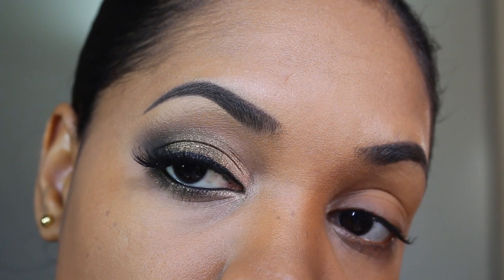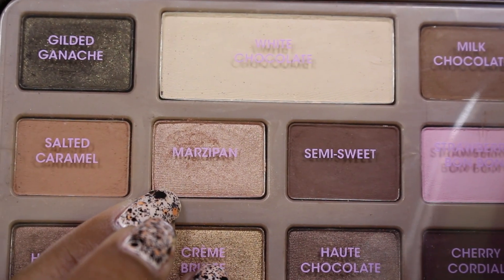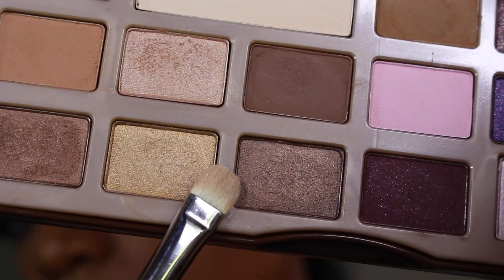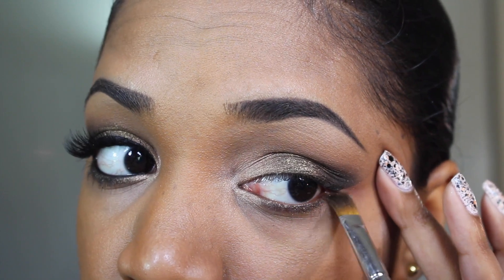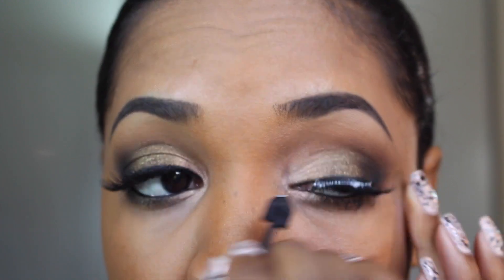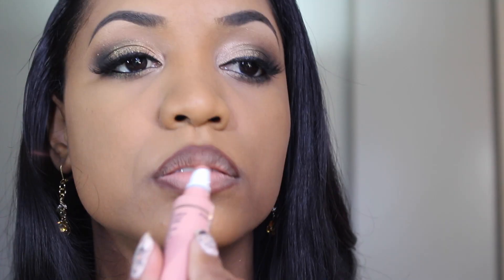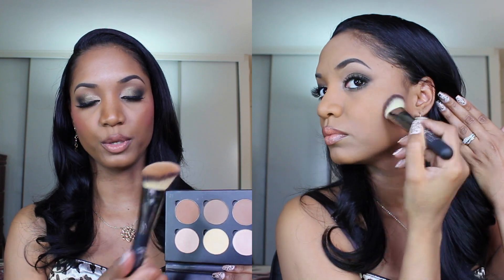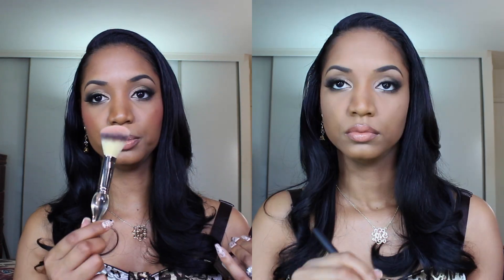TUTORIAL | Daytime Smokey Eyes w/ Too Faced Chocolate Bar Palette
Previous video using the  Too Faced Chocolate Bar Palette

★★  PRODUCTS USED in this VIDEO:

Eyes:
★ PRIME:
Urban Decay Eyeshadow Primer Potion - Anti-Aging (primer)
Anastasia Beverly Hills Pro Concealer in 4.5 (highlight + base)

★ COLOR:
Too Faced Chocolate Bar Palette ||
Salted Caramel Eyeshadow (crease + browbone)
Marzipan Eyeshadow (tearduct + inner lid)
Crème Brûlée Eyeshadow (middle lid)
Gilded Ganache Eyeshadow (outer lid)
Triple Fudge Eyeshadow (outer v + crease)
White Chocolate Eyeshadow (highlight)
Guilded Ganache and Triple Fudge Eyeshadows (lower lashline)

★ BROWS:
Anastasia Beverly Hills Brow Pencil in Brunette Anastasia Beverly Hills DipBrow in Dark Brown

★ DEFINE:
Urban Decay Super-Saturated Ultra Intense Waterproof Cream Eyeliner (waterline + upper lashline)
L'Oreal Paris Infallible Gel Lacquer Liner - Blackest Black
iEnvy by Kiss Au Naturale 02 -- KPE09 Eyelashes

Lips:
★ POLISH:
MAC Chestnut Lip Pencil
Too Faced Melted Nude Liquified Long Wear Lipstick

★ FINISH:
Laura Mercier Oil-Free Foundation Primer (primer)
Tarte ReCreate Anti-Aging Foundation in Shade Walnut 20 (foundation)
bareMinerals READY™ Touch Up Veil in Dark (setting powder)
Anastasia Beverly Hills Pro Concealer in 4.5 (highlight)
Laura Mercier Mineral Powder (highlight)
Fawn and Havana Contour Powders from the Anastasia Beverly Hills Contour Kit (contour)
Tarte Amazonian Clay Blush in Tipsy (blush)
BHourglass Luminous Light Ambient Lighting Powder (highlight)

★ TOOLS:
Anastasia Beverly Hills Synthetic Concealer #18 Brush
Real Techniques Deluxe Crease Brush
Hakuhodo J5522 Large Blending Brush
MAC 239 Eye Shader Brush
Hakuhodo BJ142 Blending Brush
Sonia Kashuk Large Crease Brush
Hakuhodo J5529 Small Blending Brush
MAC 242 Small Shader Brush
MAC 252 Large Shader Brush.
Urban Decay Perversion Angled Brush
MAC 219 Pencil Brush
It Cosmetics Angled Blush Brush
Suqqu Cheek Brush

thefancyface